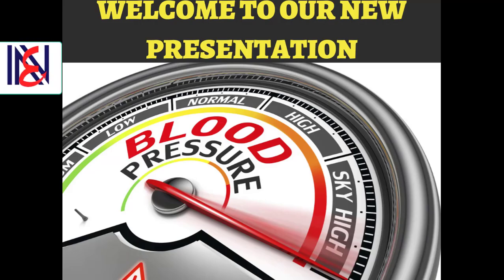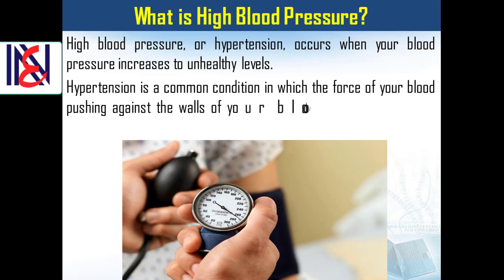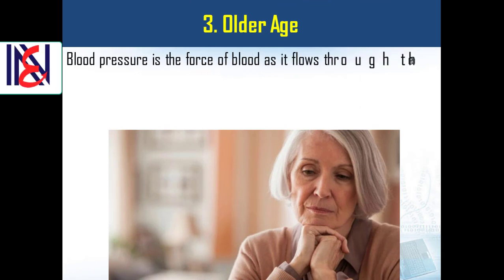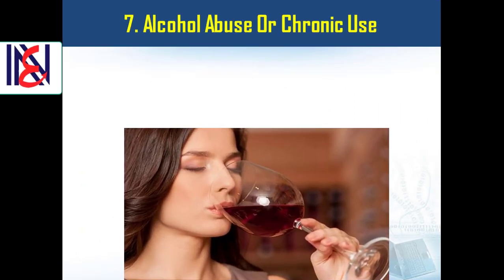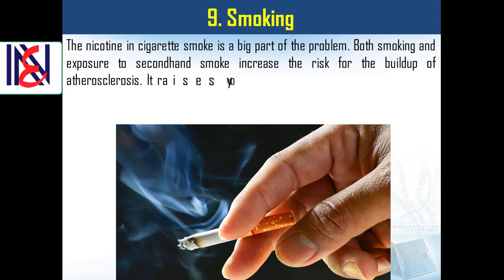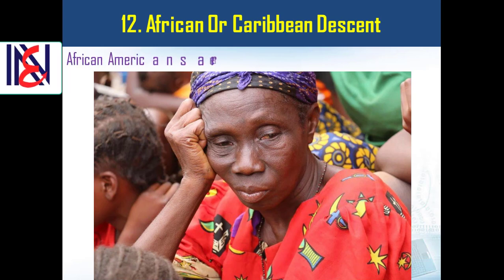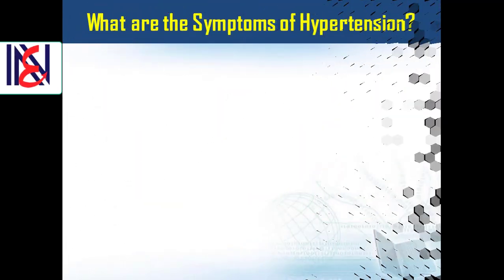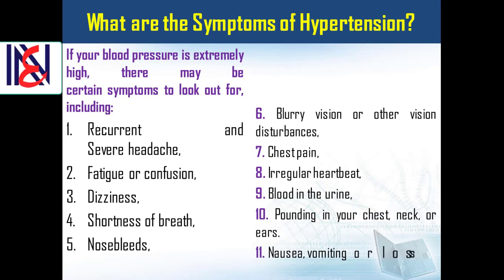High Blood Pressure Causes and Symptoms | Hypertension Causes and Symptoms | Nursing Exercise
In this video, we have discussed about High Blood Pressure Causes and Symptoms or Hypertension Causes and Symptoms. We hope this video will be very effective for our viewers.

⏱️TIMESTAMPS⏱️
0.00 Welcome speech
0.07 Selected topic
0.23 Intro
0.59 What is high blood pressure?
1.26 What causes high blood pressure?
1.43 Overweight or obesity
2.00 Lack of physical activity
2.22 Older age
2.45 Genetics
3.03 Family history of high blood pressure
3.21 Too much salt consumption
3.39 Alcohol abuse or chronic use
4.02 Use of illegal drugs
4.41 Smoking
5.13 Stress
5.43 Sleep apnea or do not get much sleep
6.05 African or Caribbean descent
6.15 Chronic kidney disease
6.47 Thyroid disorders
7.06 Side effects of medications
7.26 Certain endocrine tumors
8.01 What are the Symptoms of Hypertension?